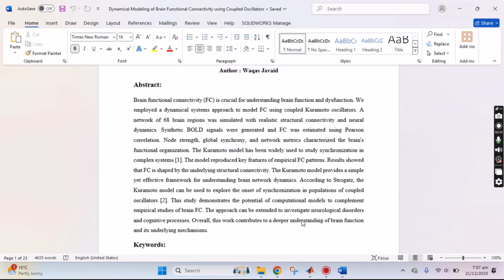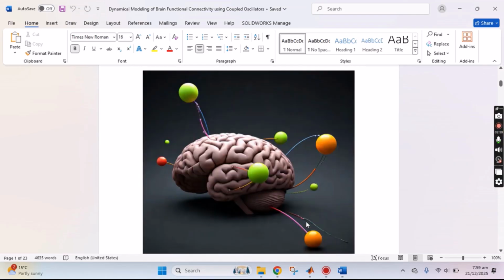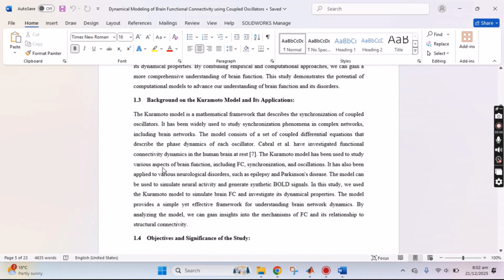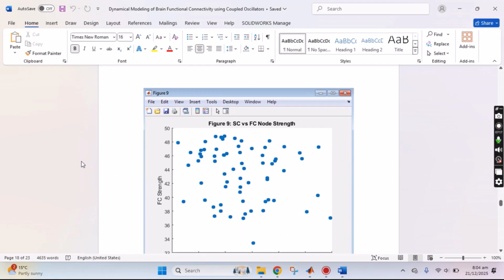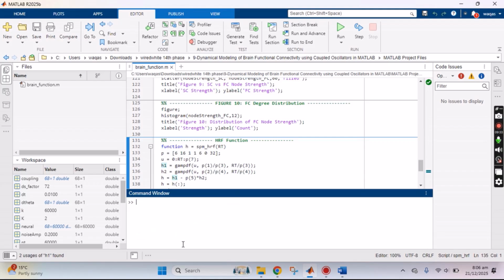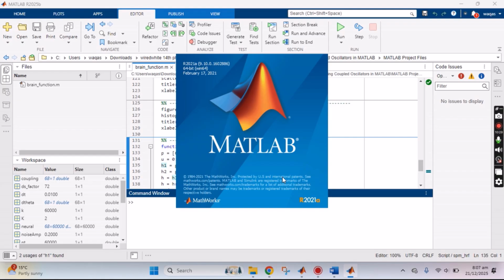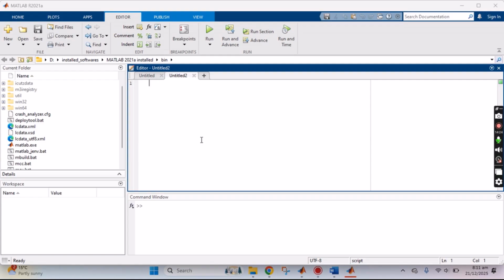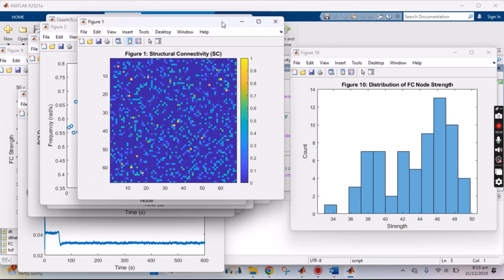Brain Functional Connectivity in MATLAB | Kuramoto Model & fMRI Network Simulation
🧠 Learn how to simulate and analyze brain functional connectivity in MATLAB using a network of coupled oscillators based on the Kuramoto model, combined with hemodynamic response modeling to generate realistic BOLD-like signals.

In this project, our WiredWhite Partner demonstrates how structural connectivity influences synchronization between brain regions, leading to emergent functional connectivity patterns. The simulation includes phase dynamics, global coupling effects, noise-driven neural variability, and correlation-based connectivity analysis to reconstruct brain network behavior similar to fMRI studies.